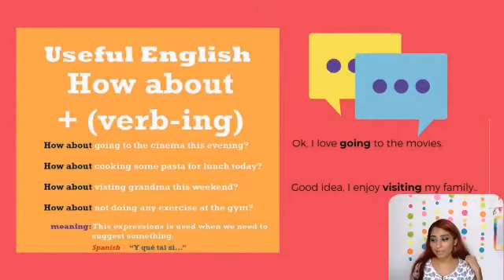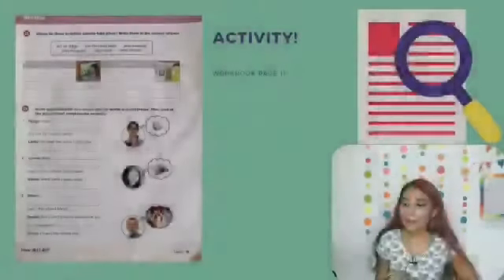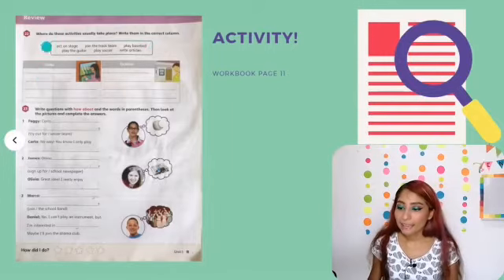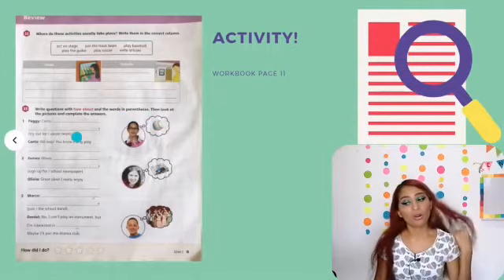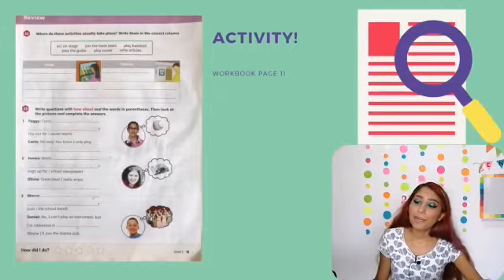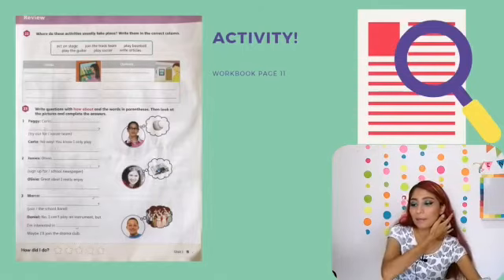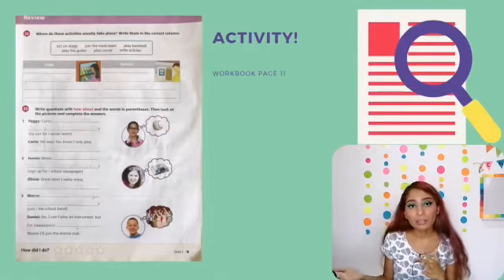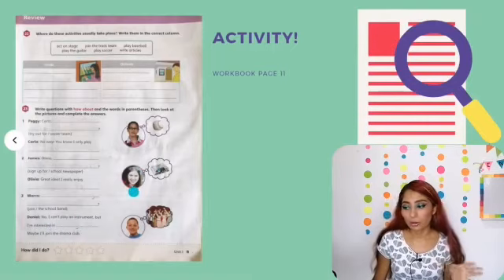5th grade - September 30th